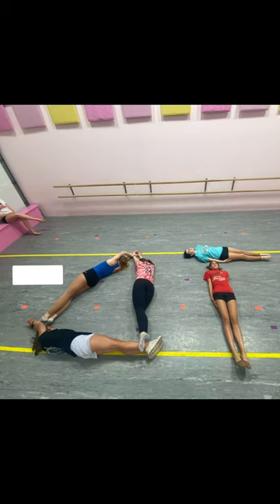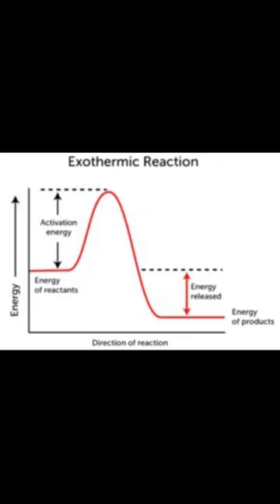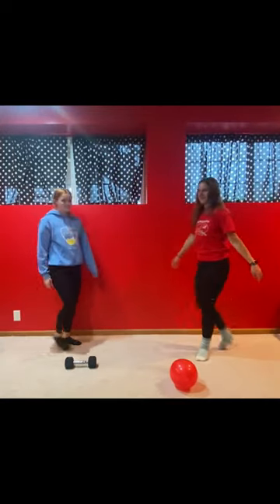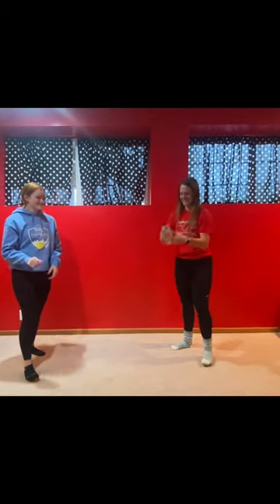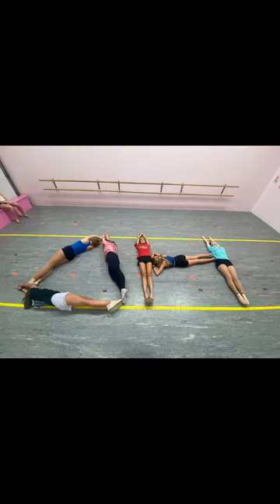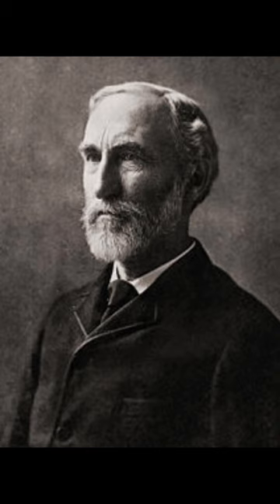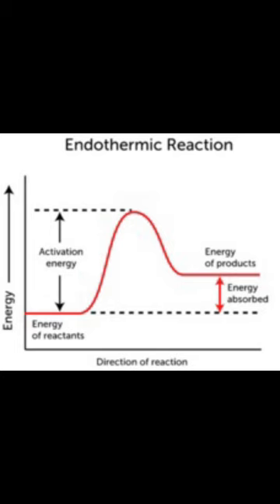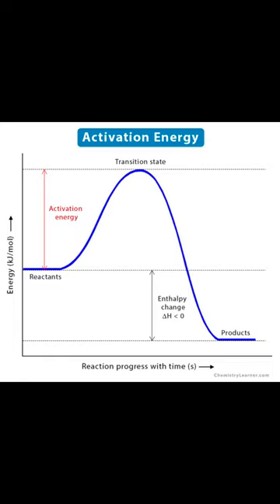WaCoHi Advanced Chemistry 2023: Thermo